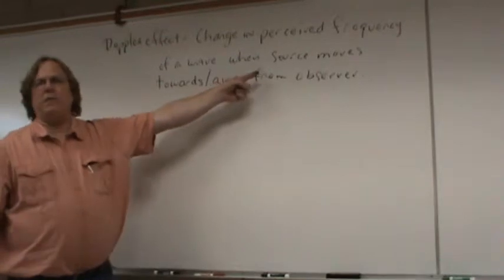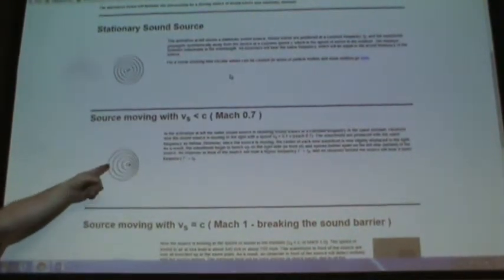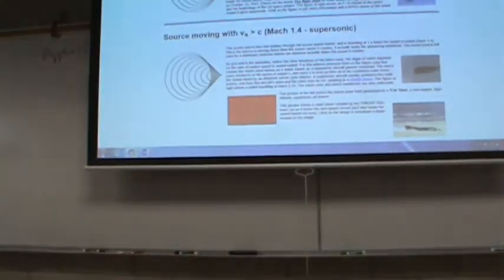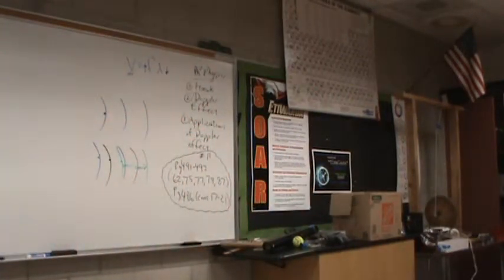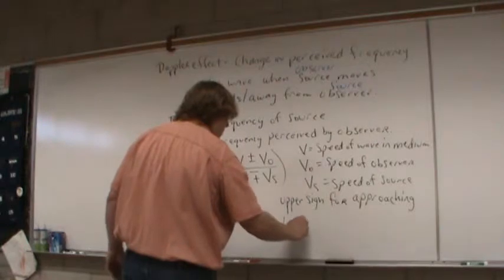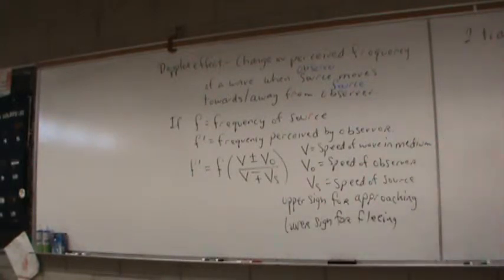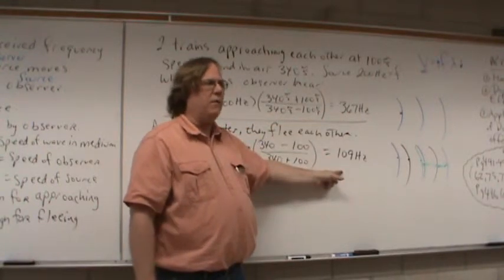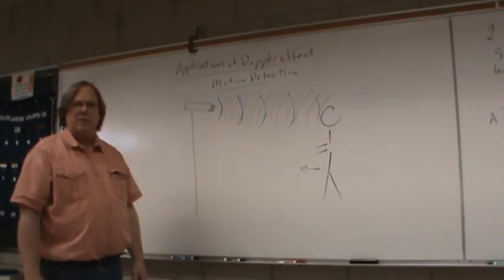AP Physics (1/31/18)